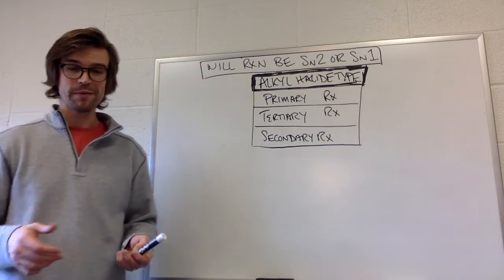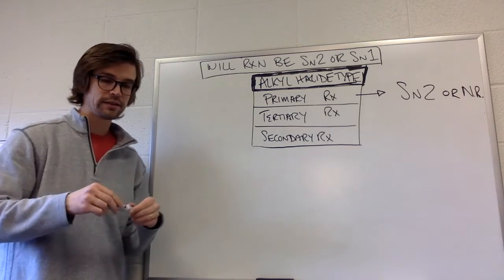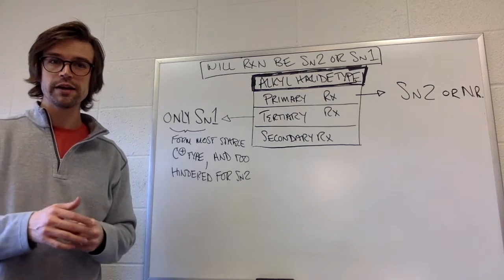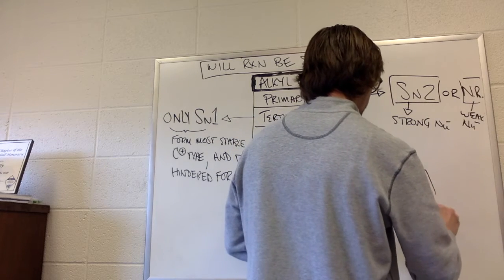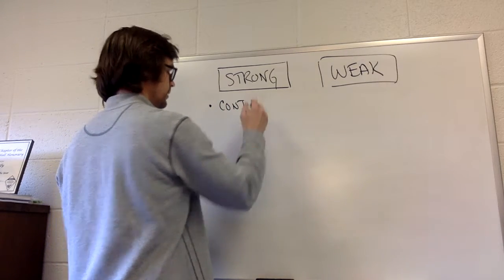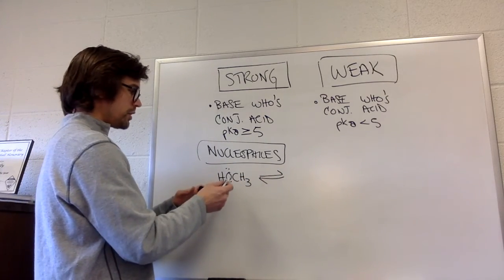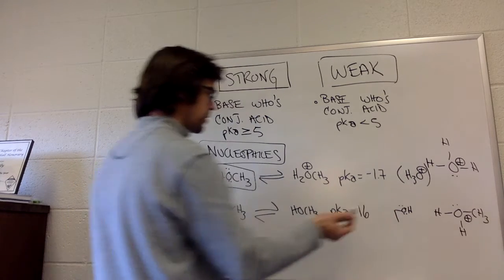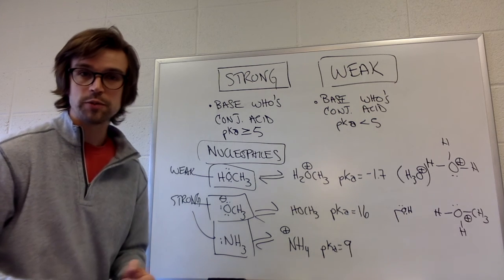SN2 or SN1 What Reaction Type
How do we know if something goes via an SN1 or SN2 mechanism?